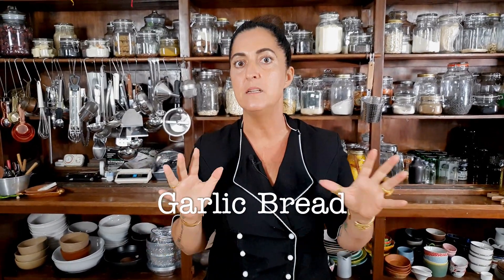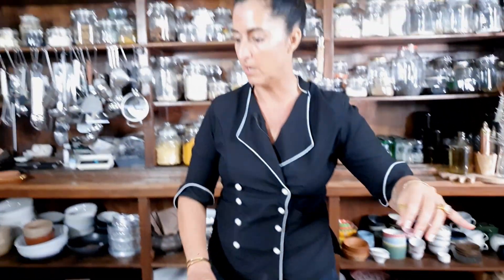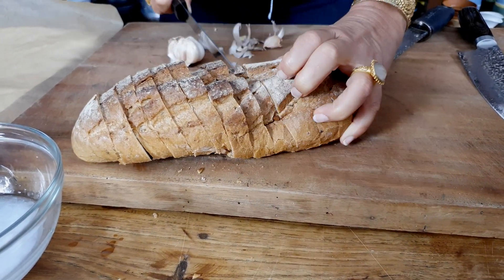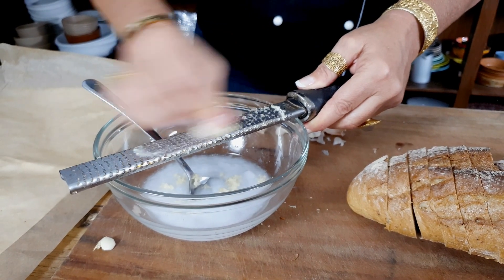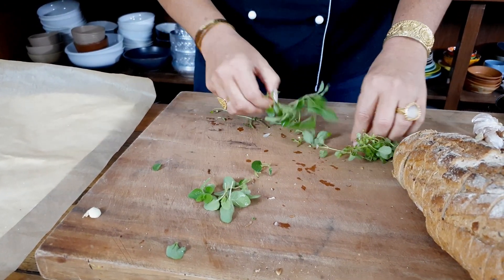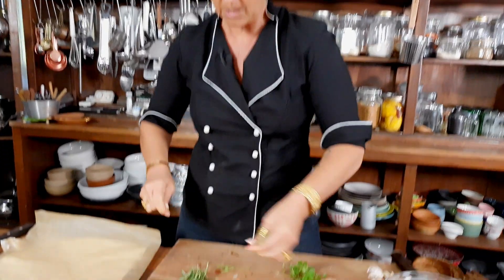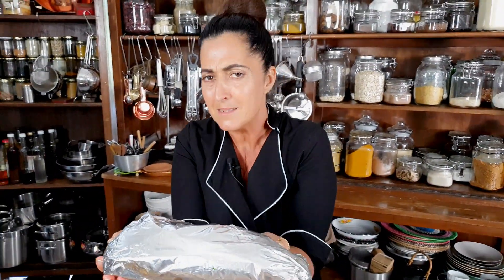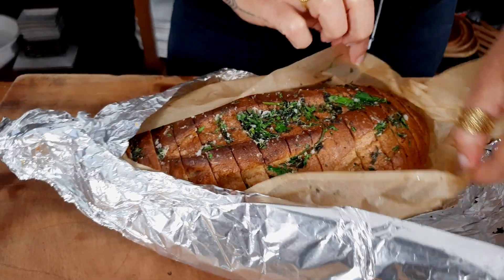How To Make Dairy-Free Garlic And Herb Bread | Healthy and Delicious Recipe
Are you one of those people who LOVE garlic bread but you can’t give your taste buds what they crave because you can’t have dairy? Well, I have a great solution for you. And this will not be a typical garlic bread, it’s going to be even better! Just to give you a hint – this dairy-free garlic bread is going to fill your kitchen with an intoxicating herbal fragrance.

The intoxicating aroma of this garlic bread comes from fresh herbs! I usually use oregano, rosemary, and thyme for a Mediterranean flavour, and parsley for freshness. I’m a big fan of herbs and love to grow my own. If herbs are new to you, check out my blog and learn how to use fresh herbs in cooking.
𝗜𝗡𝗚𝗥𝗘𝗗𝗜𝗘𝗡𝗧𝗦
½ cup Coconut Oil, at room temperature
4 cloves of Garlic, grated
2 Tbsp Finely Chopped Fresh Oregano
1 Tbsp Finely Chopped Fresh Rosemary
2 Tbsp Finely Chopped Fresh Parsley
Salt and Black Pepper, to taste
1 loaf of bread of your choice

𝗠𝗘𝗧𝗛𝗢𝗗
Preheat your oven to 356F / 180C.
Place baking paper over an aluminium foil sheet and set aside.
Stir together the coconut oil and minced garlic.
Sprinkle generously with salt and pepper and stir to combine.
Mix in the chopped herbs. Reserve 3-4 tablespoons of the mixture and set aside.
Slice the bread loaf but don’t cut all the way down because the slices should keep together.
Spread the coconut-herb butter on one side of each slice.
Rub the reserved butter over the top of the loaf and sprinkle with more salt.
Place the loaf on top of the baking paper, wrap it and seal it with aluminium foil.
Bake for 10-15 minutes (depending on your oven).
Enjoy warm!
Serves: 4
Prep time: 10 mins
Cooking time: 10 mins
Freezer friendly: Yes
C, RSF, NF, DF, VEG, V